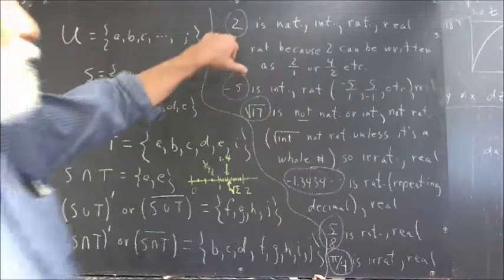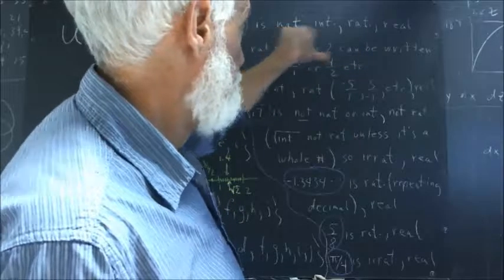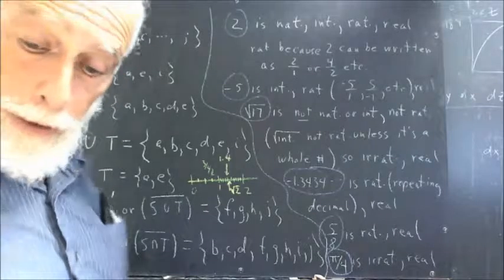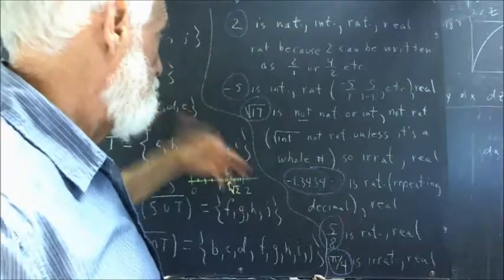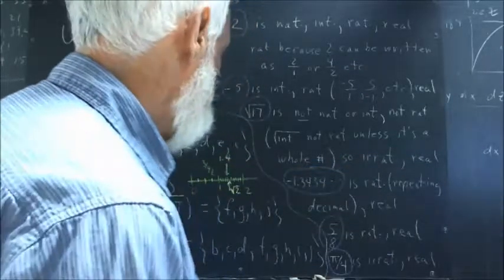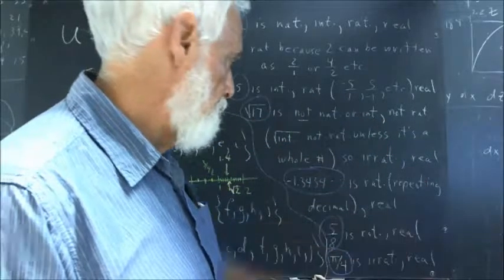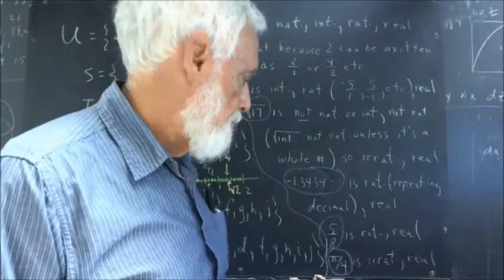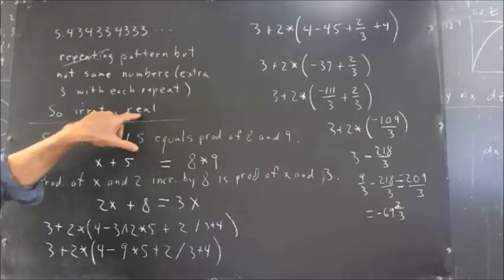158 003 classifying numbers in given set as integer rational etc